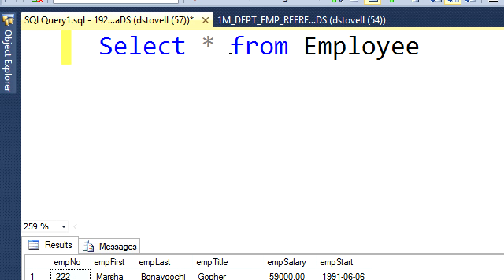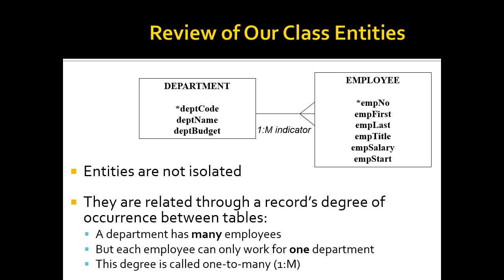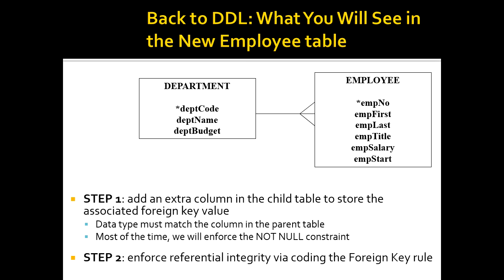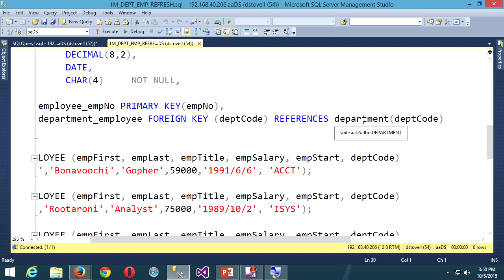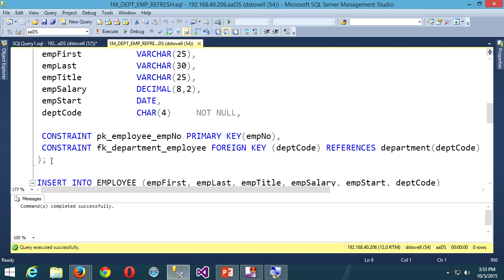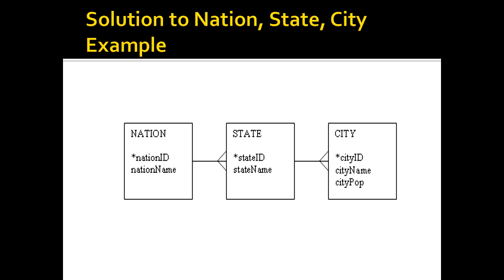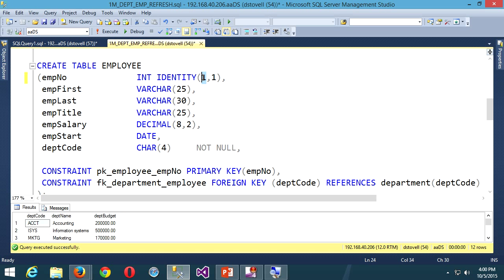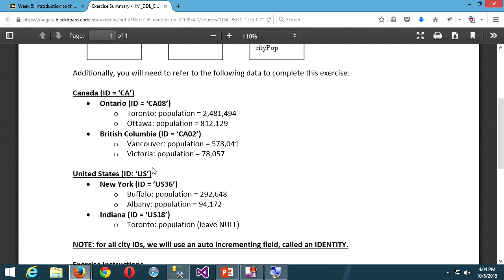PROG1735 5.1 Intro One to Many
One to Many relationships.  Also introduced IDENTITY for integer primary keys.